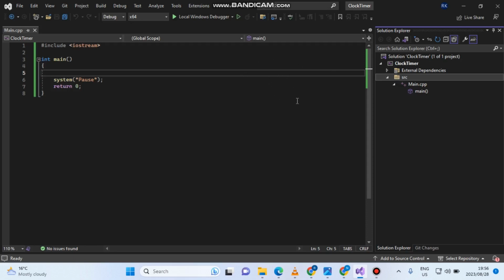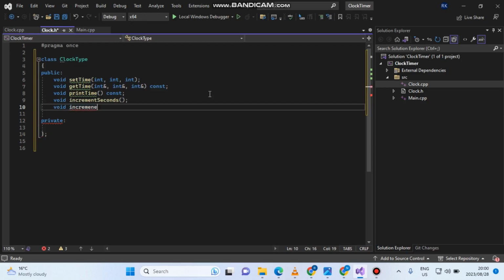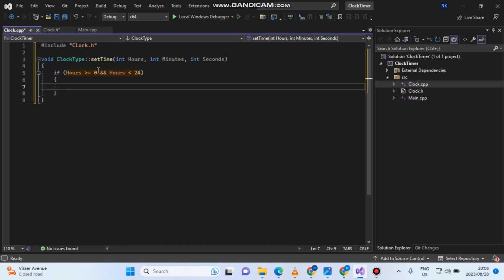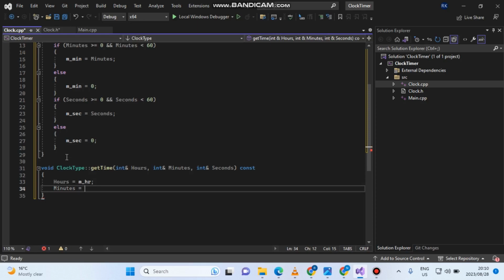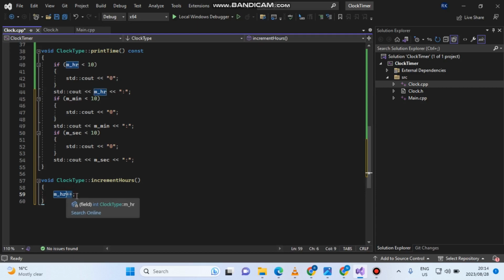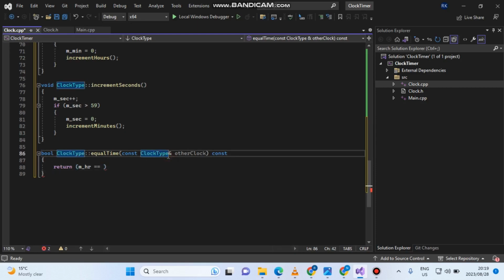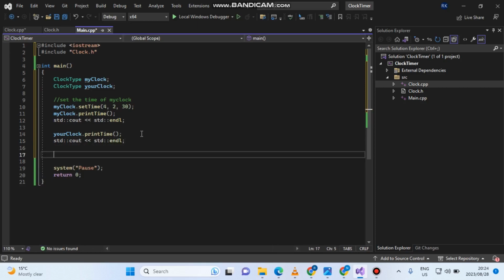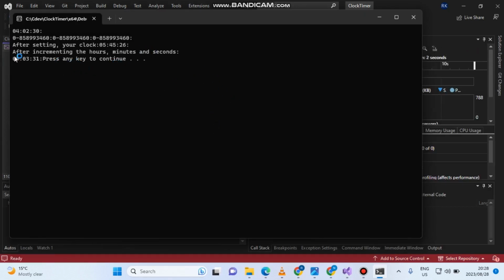Clock Timer in C++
Welcome to Nogan Army. Enjoy the video on clock timer in C++.